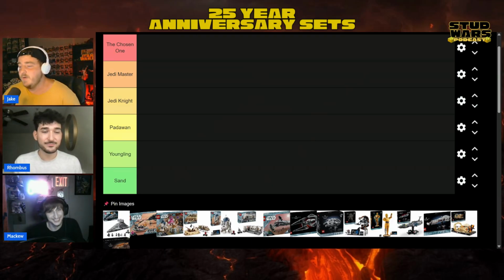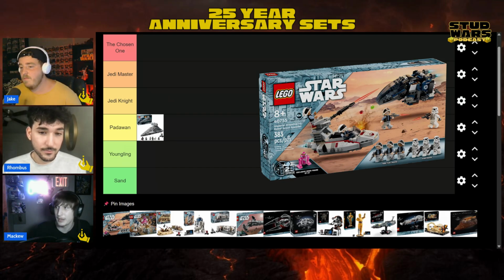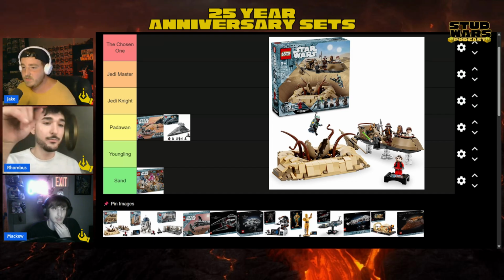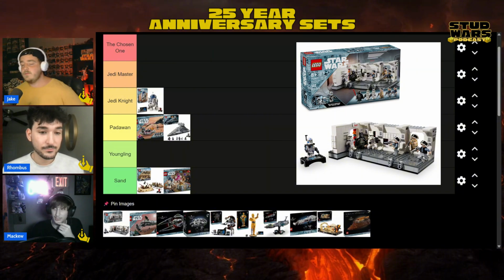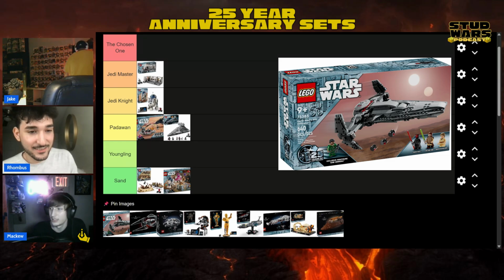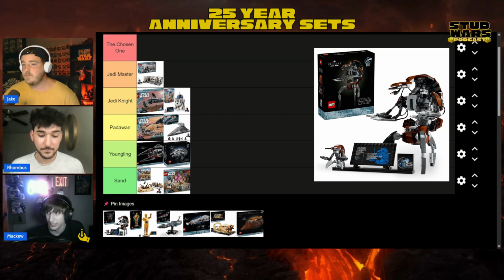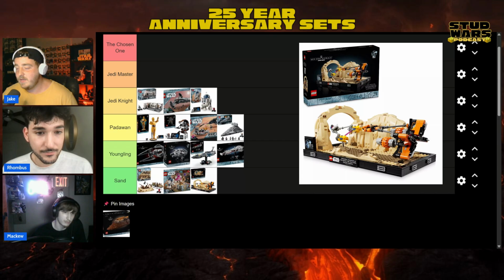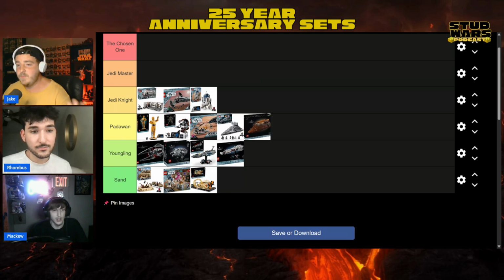Ranking EVERY 25th Year Anniversary LEGO Star Wars Set | Tier List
Where would you rank these 25th year anniversary LEGO Star Wars sets on the tier list?
Keep collecting, care for your mind, and may the force be with you.